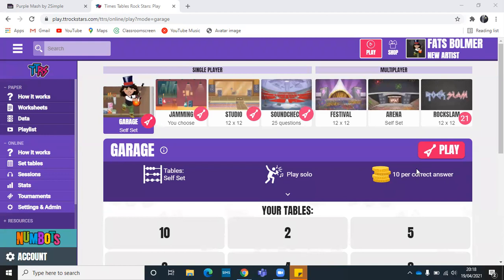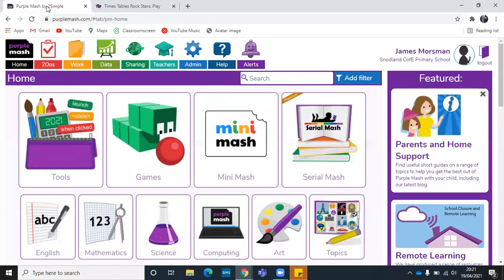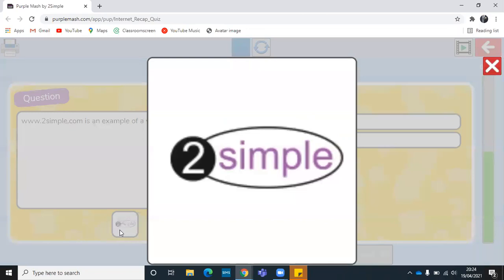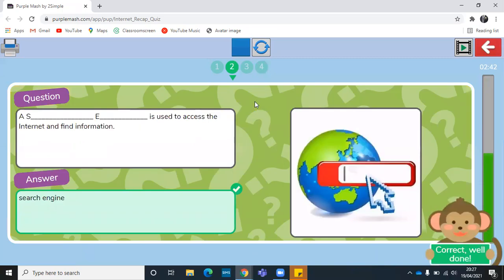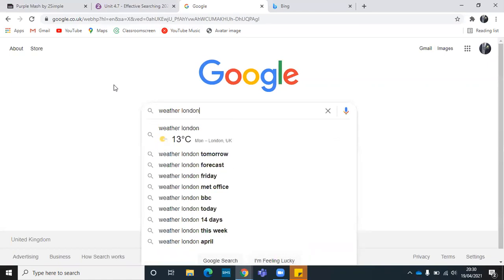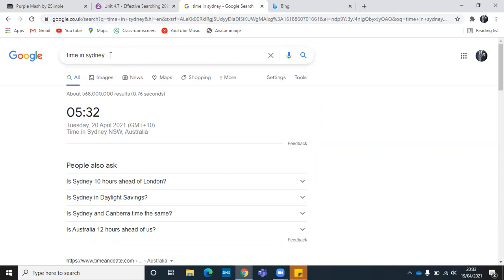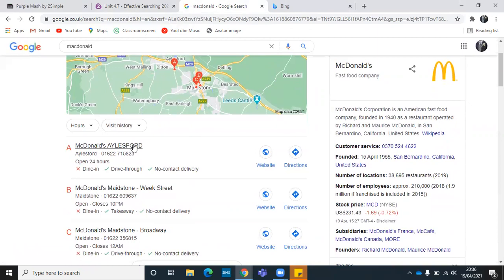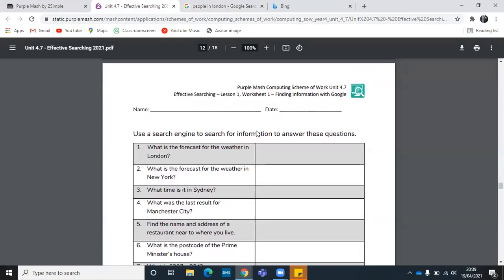Aylesford Computing 1 Tuesday 21st April